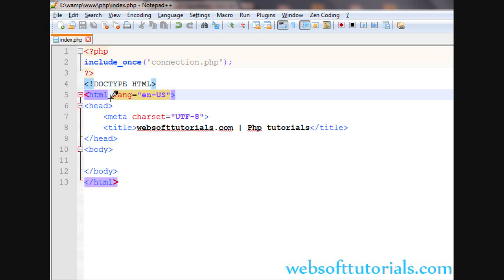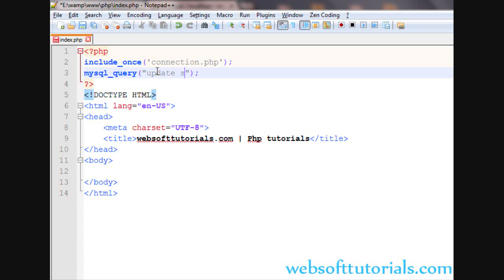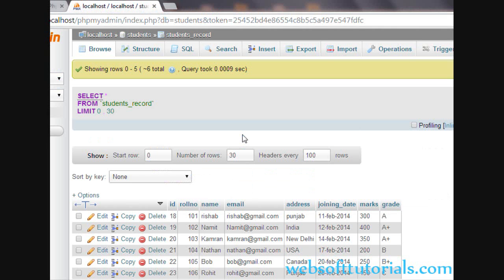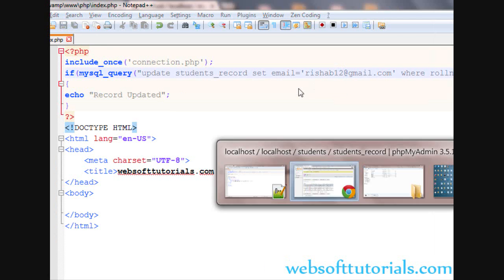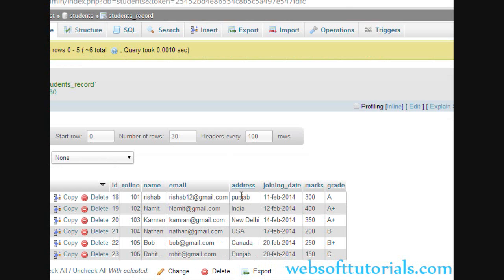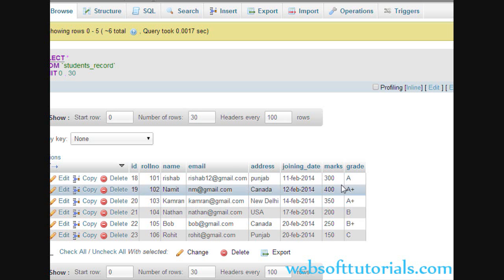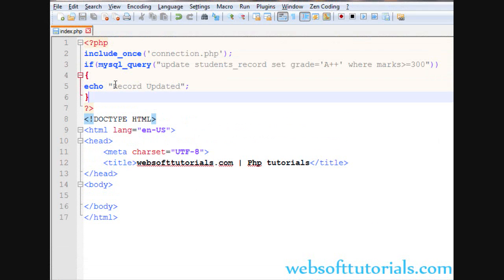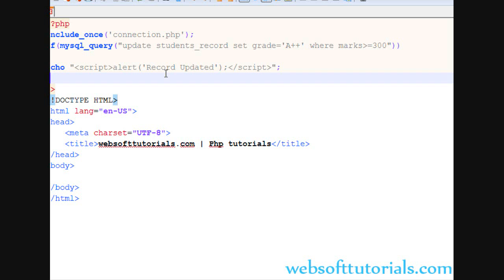Php tutorials for beginners - 55 - update query in php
In this tutorial I will teach you about update query in php